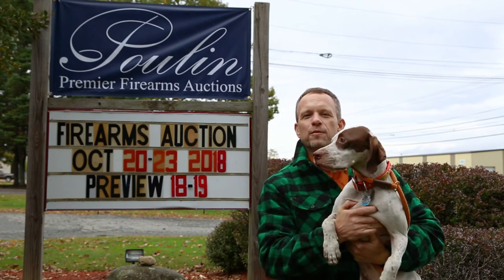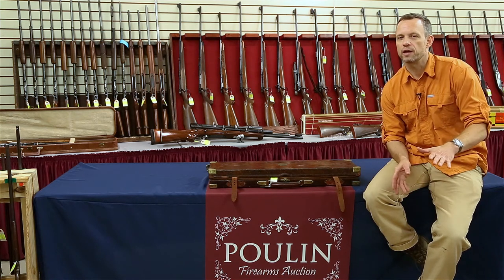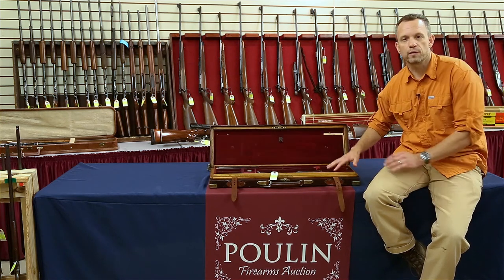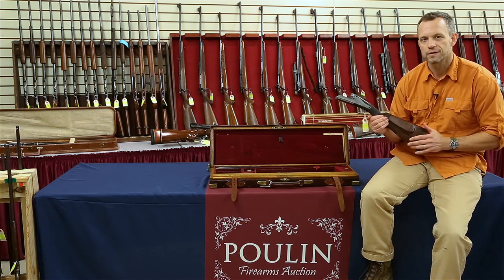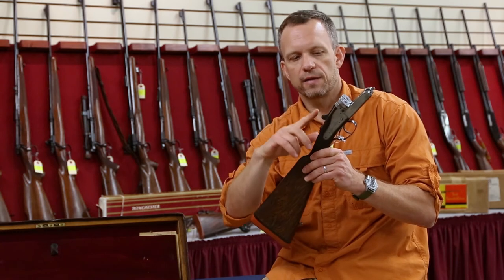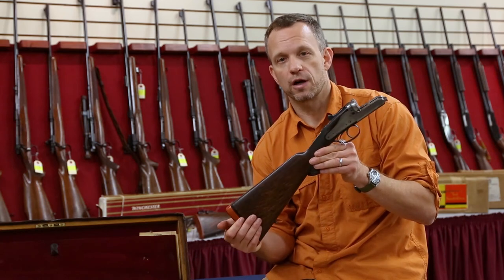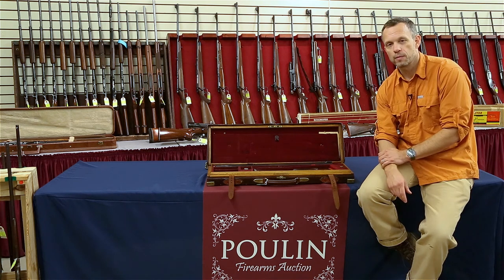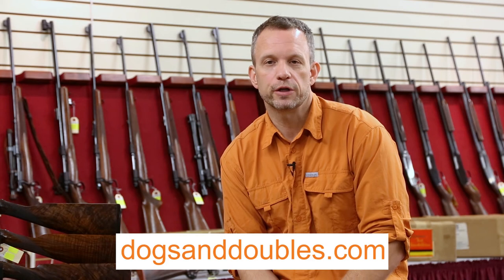Holland & Holland Double Rifle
Ready for elephants, cape buffalo, and whatever else Arica brings. This double rifle is a classic.